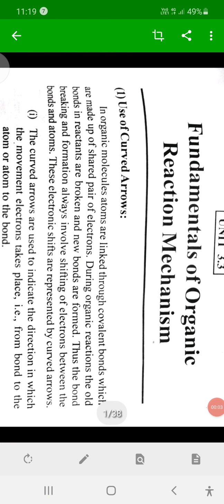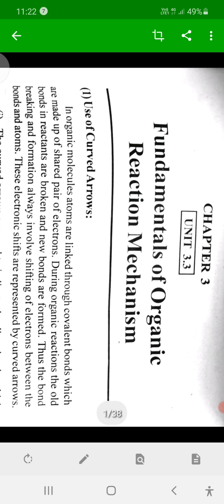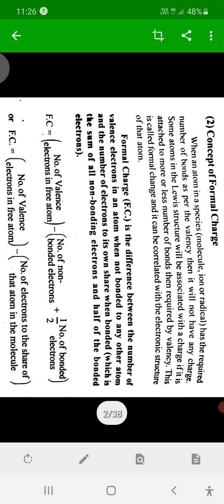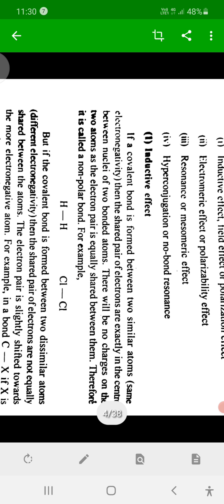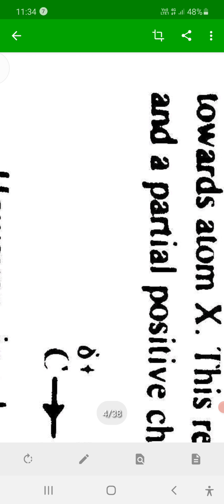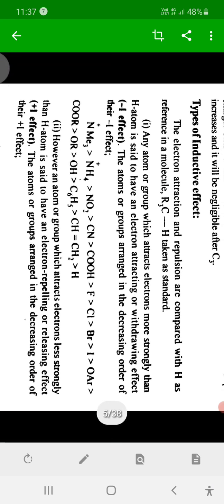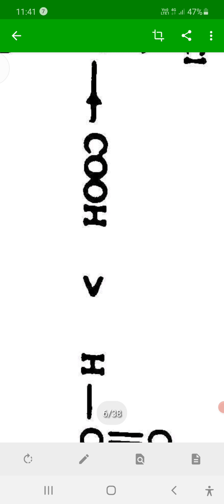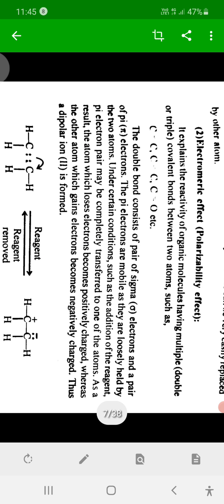Reaction Mechanism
Inductive effect